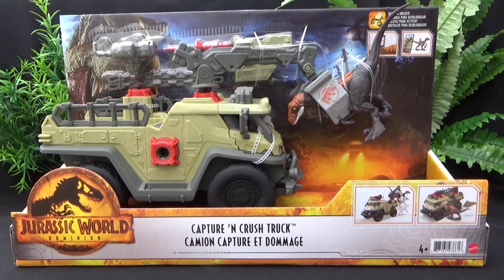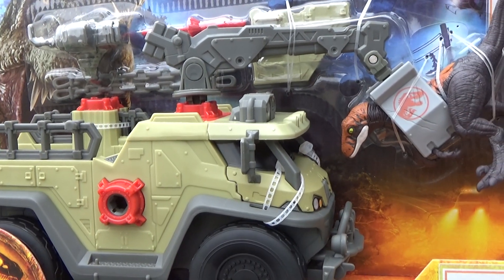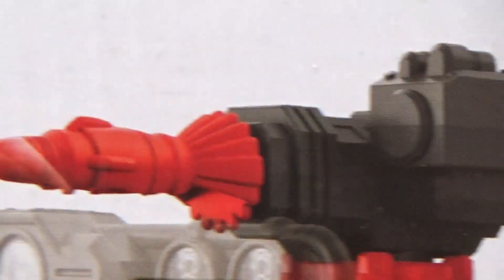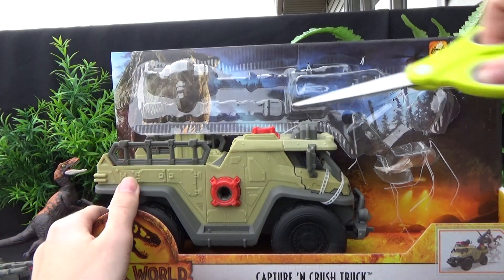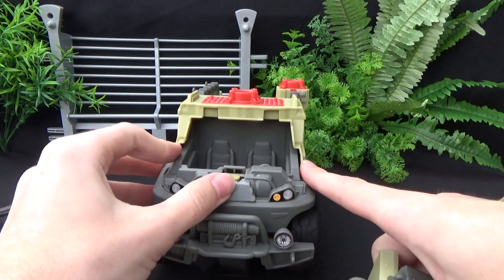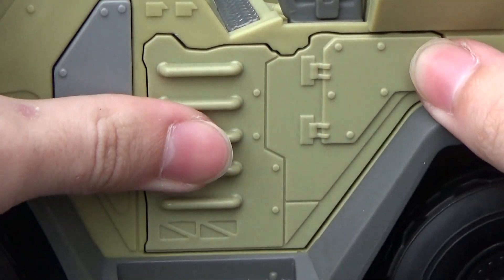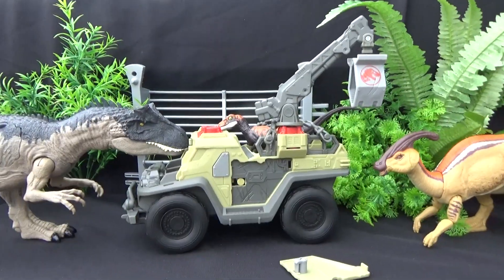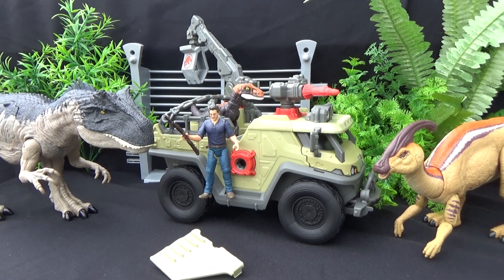Jurassic World Dominion Capture 'N Crush Truck Review And Unboxing